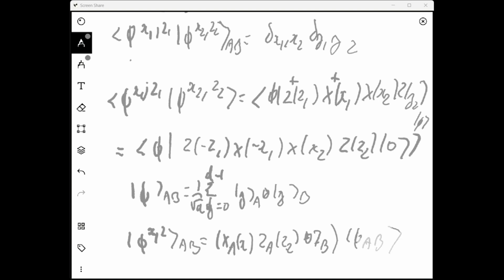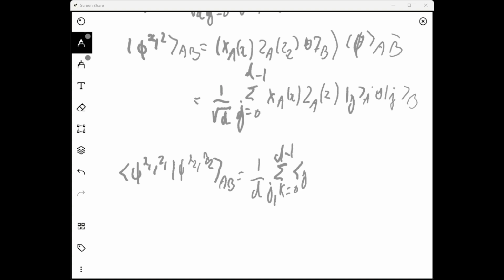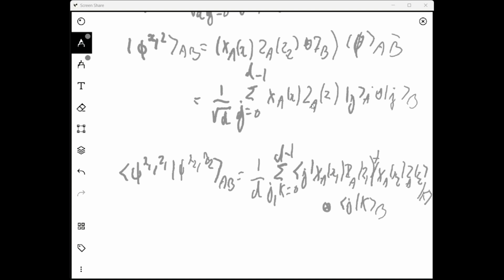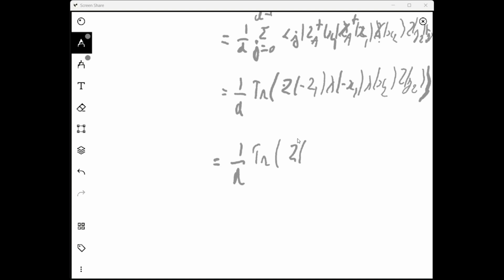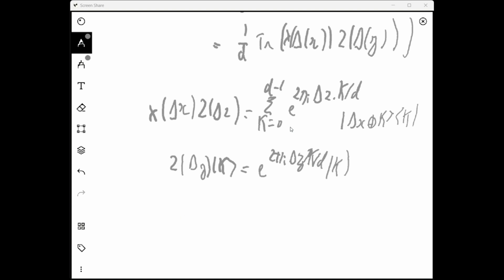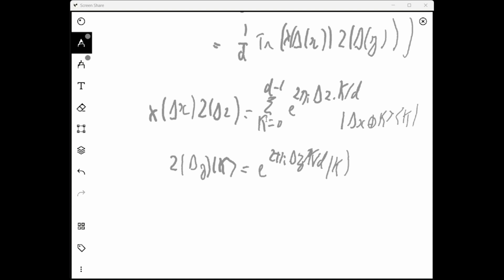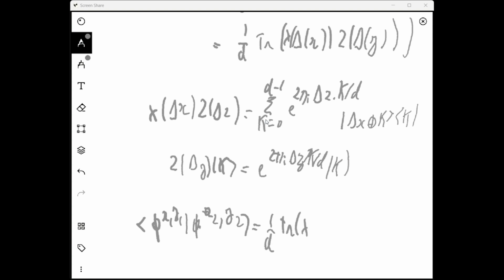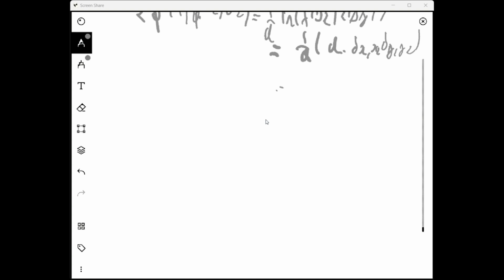Exercice : Generalized Bell Basis in dimension d